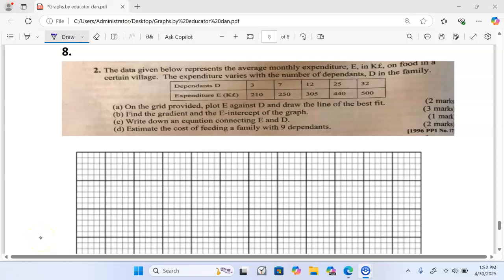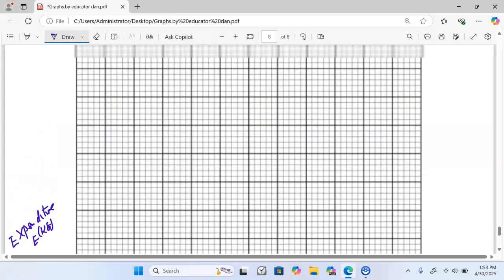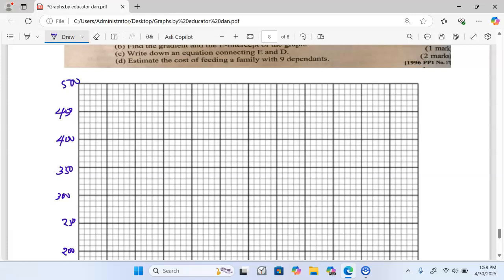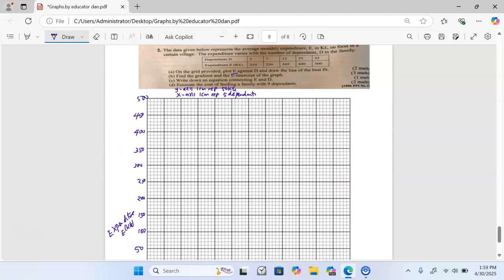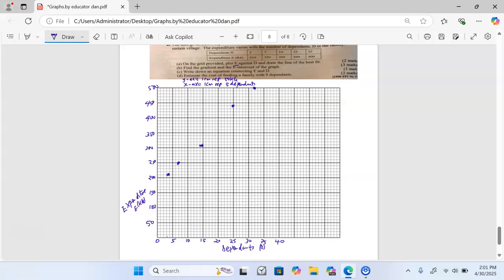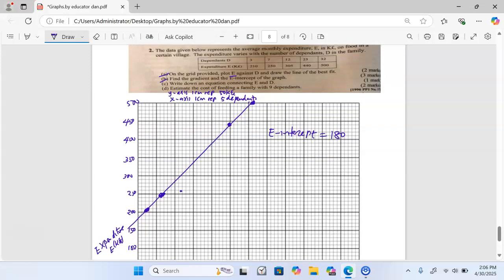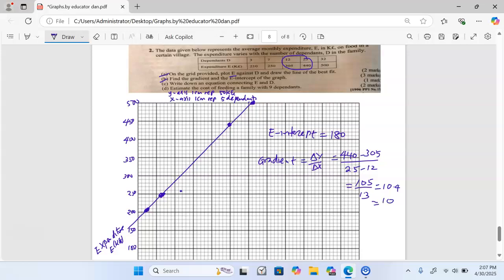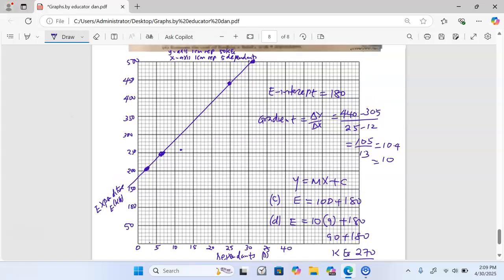K c s e 1996 Mathematics